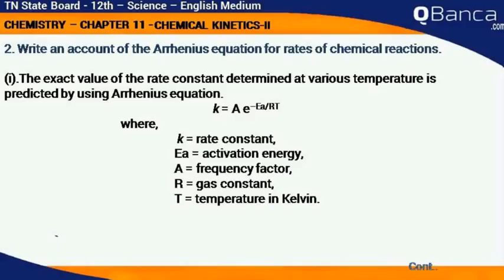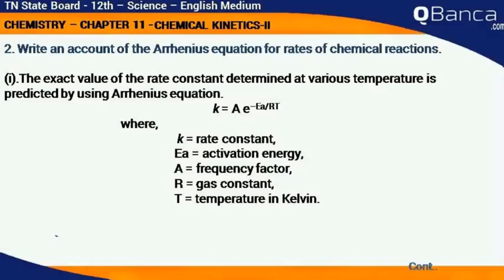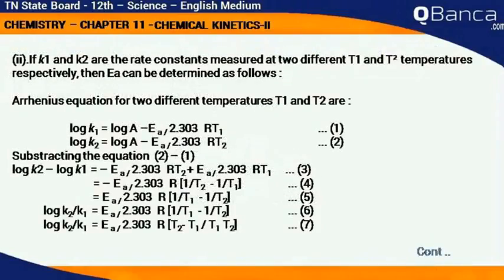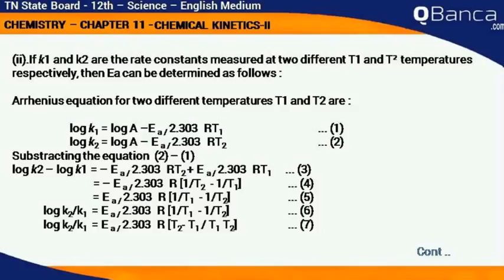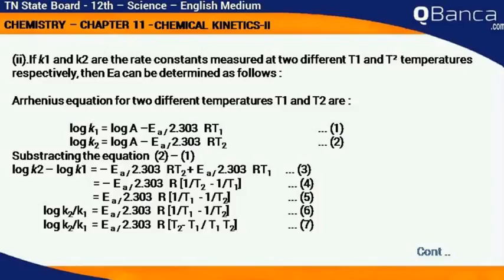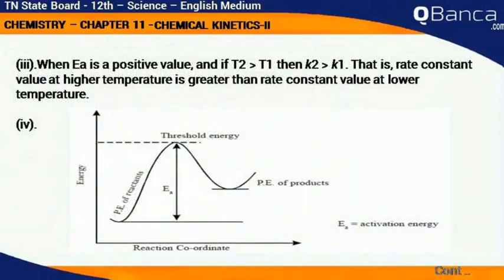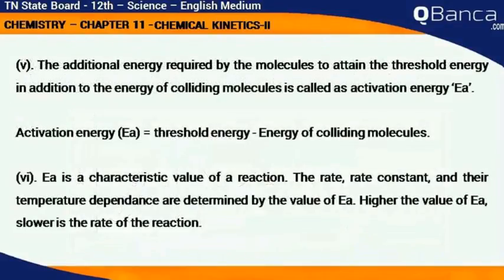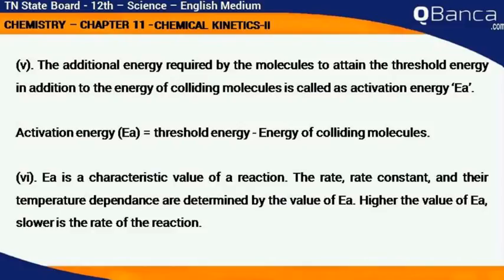QBanca | Tamilnadu State Board | 12th Std | Chemistry| English Medium | Unit 11 | Part-6